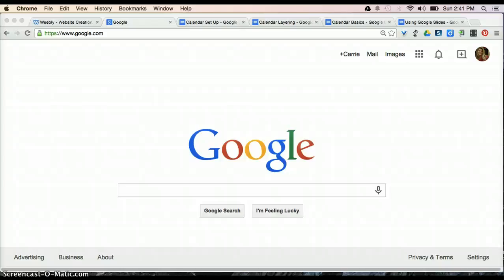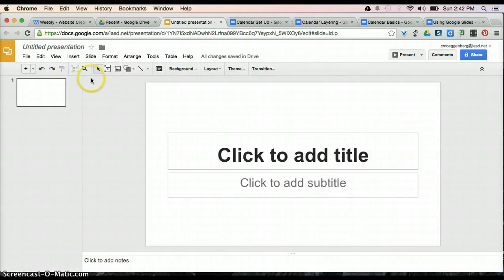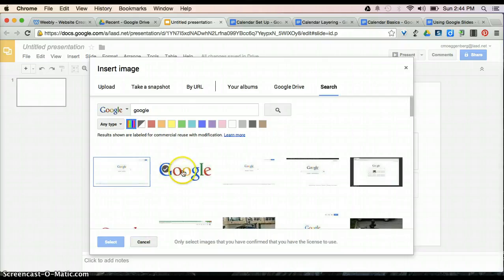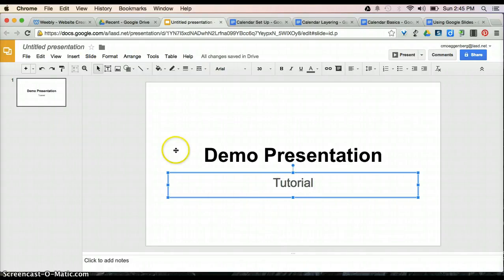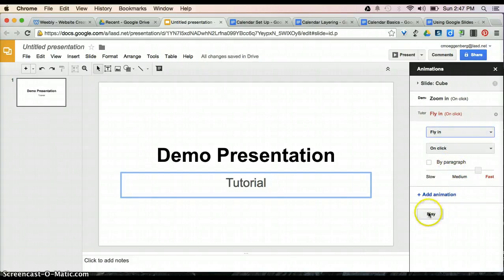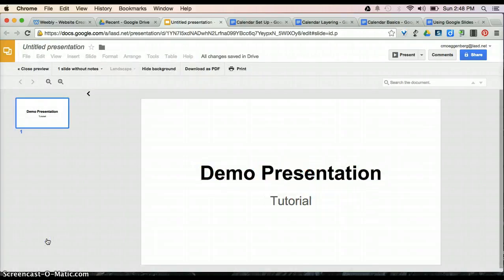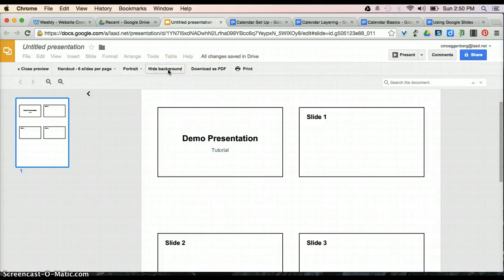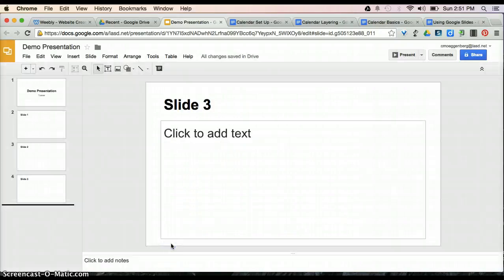Google Presentation Basics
Google Presenatation Basics